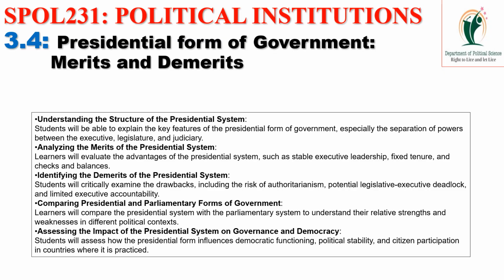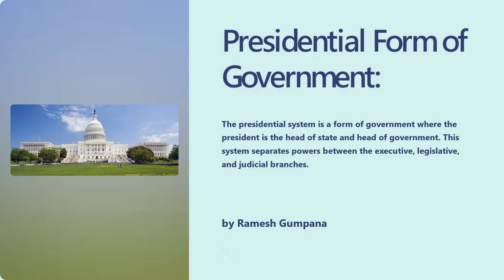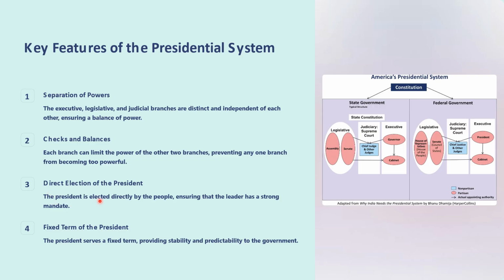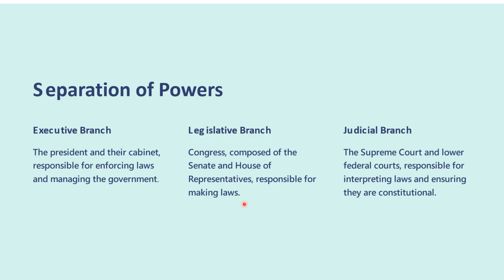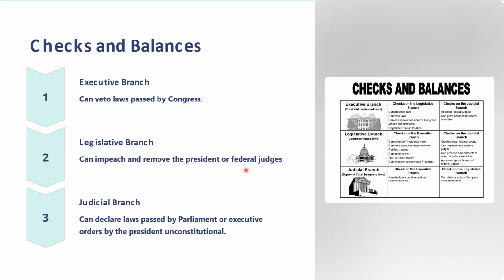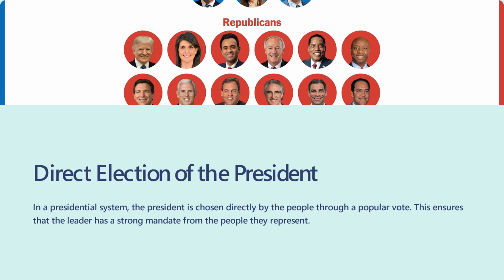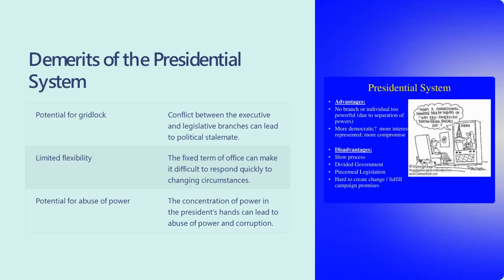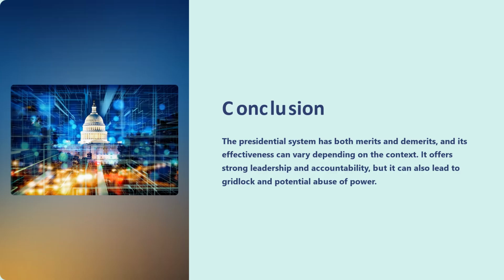Presidential Form of Government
The presidential form of government is a system where the executive is separate from the legislature, and the head of government (the President) is also the head of state. In this system, the President is elected independently and has significant powers, with a fixed term in office. Unlike the parliamentary system, where the executive derives its power from the legislature, in the presidential system, the executive (the President) operates separately and does not rely on the legislature to remain in power.

Key Features of the Presidential System:
Separation of Powers:

The executive, legislative, and judicial branches of government are separate and independent from each other.

This ensures a system of checks and balances where no single branch holds too much power.

The President: The President is both the head of state and the head of government. The President is directly elected by the people (or through an electoral body, depending on the country) and holds significant executive powers, including the ability to veto laws, issue executive orders, and serve as the commander-in-chief of the military.

Fixed Term: The President serves for a fixed term (e.g., 4 years in the U.S.), and their tenure is not subject to a vote of confidence from the legislature. They can only be removed from office through impeachment (for misconduct) or by other legal processes, not through regular votes in the legislature.

Independent Executive: The President does not rely on the legislature to remain in power. Once elected, the President can form a cabinet and carry out the executive functions without needing the legislature’s approval for their appointment.

Checks and Balances:

Legislature: The legislature (such as Congress or Parliament) makes laws and has the power to check the President by overriding vetoes, approving appointments, or exercising impeachment powers.

Judiciary: The judiciary can check the President's actions by declaring laws or executive actions unconstitutional.

Bicameral or Unicameral Legislature: In a presidential system, the legislature may be bicameral (having two houses) or unicameral (having one house). The legislature makes laws independently of the executive.

Separation of Election Process: The executive (President) and the legislature (Congress or Parliament) are elected separately. The President is elected by the people or an electoral college, and members of the legislature are elected independently, ensuring that both branches have their own mandate.

Examples of Presidential Systems:
United States: The U.S. is a classic example of a presidential system, where the President is directly elected, holds significant executive powers, and is separate from the legislature (Congress).

Brazil: Brazil also follows a presidential system with a directly elected President who has executive authority separate from the legislature.

Mexico: Mexico has a similar system, where the President holds considerable executive power and serves a six-year term, independent of the legislature.

Advantages of the Presidential System:
Clear Separation of Powers: The executive and legislative branches are separate, which can prevent the concentration of power in a single body and provide a system of checks and balances.

Stability: With a fixed term, the President cannot be easily removed, providing political stability, especially in times of crisis.

Direct Election: The President is directly elected by the people, which provides legitimacy and a clear mandate to lead.

Efficiency: The President, as the central figure, has the authority to make swift decisions, particularly in times of crisis.

Disadvantages of the Presidential System:
Gridlock: If the President and the majority of the legislature belong to different political parties, it can lead to gridlock or an inability to pass important laws, as the two branches may be in constant conflict.

Fixed Terms: The President has a fixed term, which can be problematic if they are unpopular or ineffective, and it may be difficult to remove them from office until the next election.

Authoritarian Tendencies: Since the President holds significant power and is often elected by a majority, there can be a risk of authoritarian behavior or the President undermining democratic institutions.

Excessive Power Concentration: The President's concentrated power may lead to overreach, especially in the absence of effective checks by other branches of government.

In Summary:
The presidential system of government is characterized by a separation of powers between the executive (the President), the legislature, and the judiciary. The President is elected independently, serves a fixed term, and holds significant powers, with the legislature functioning separately from the executive.